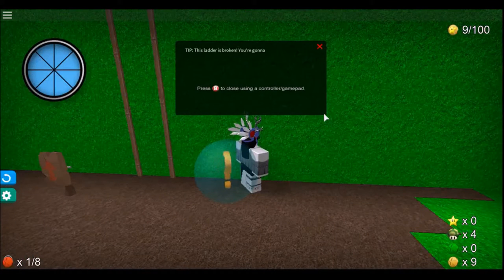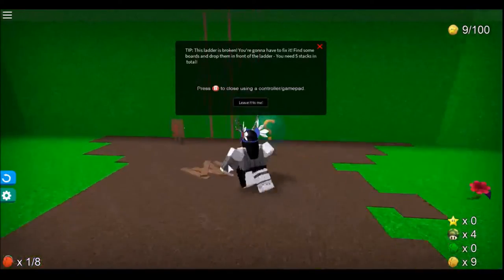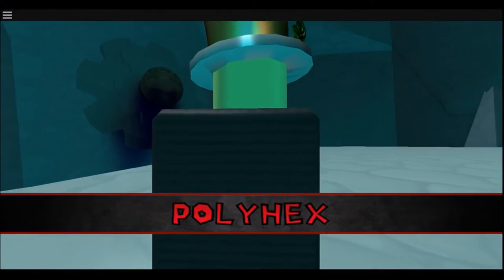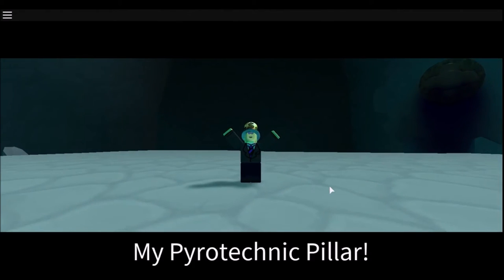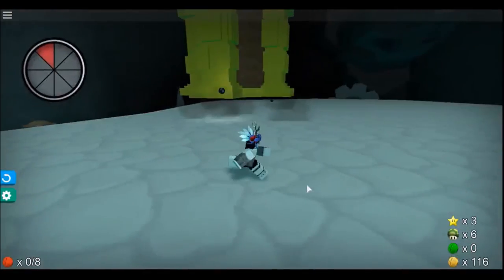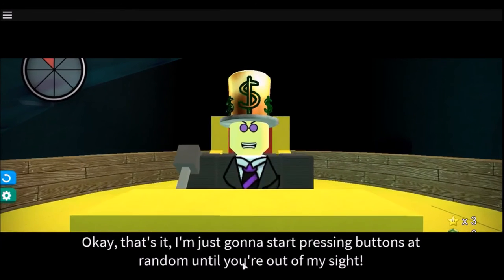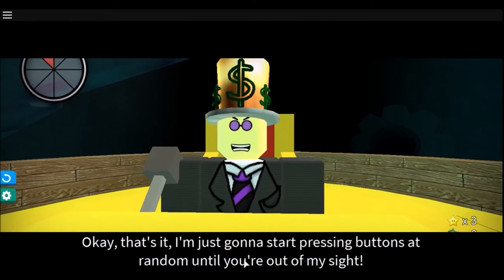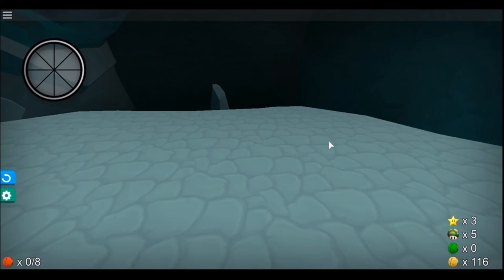HAVING A BLAST | Super ROBLOX Adventure 64 #1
New Gameplay Series